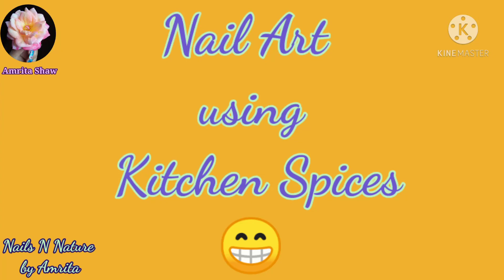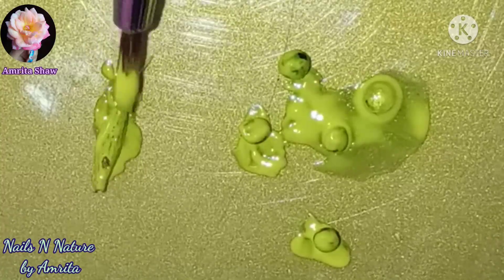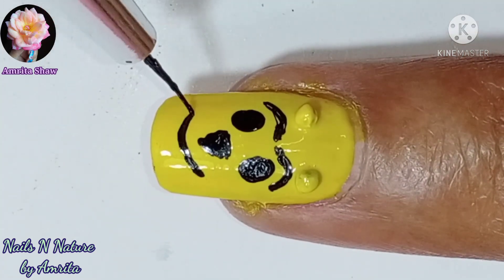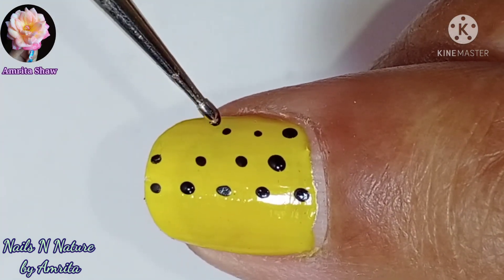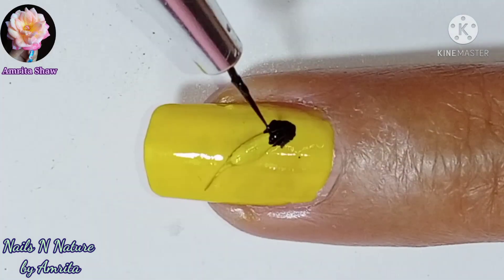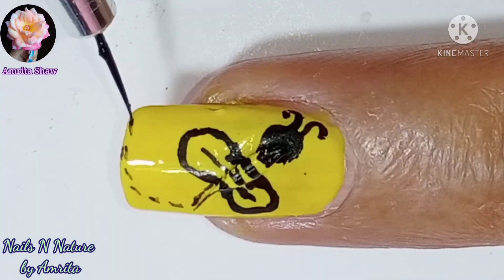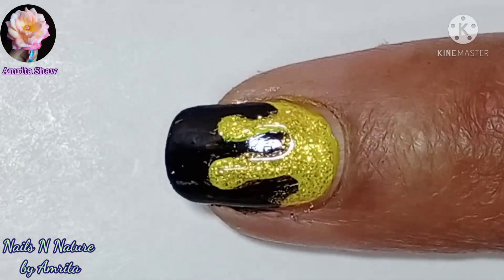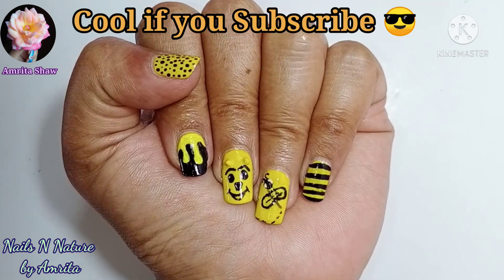Nail Art using Spices/ Yellow Bear Nails/Bee Nails/ Easy Stripes and Dots Nail designs.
Hello friends,

Today I am sharing this easy Nail Art Design using Kitchen Spices.

I hope you like these easy designs.

              2:Fast and Run by Nico Staf
              3: Interstellar Mood by Nico Staf